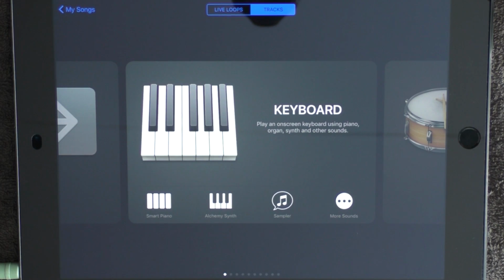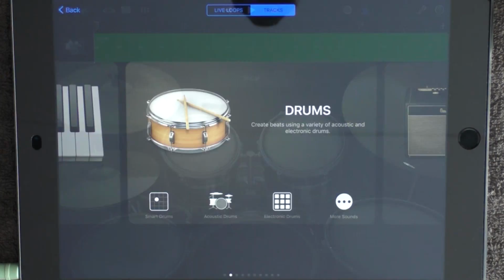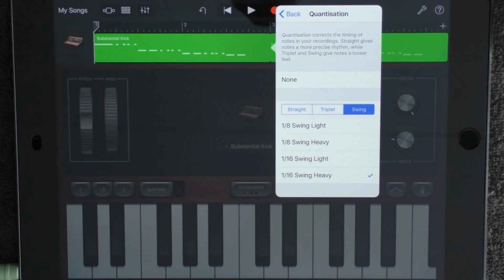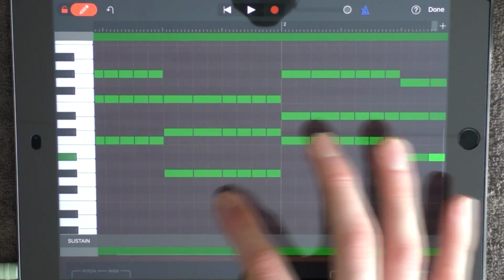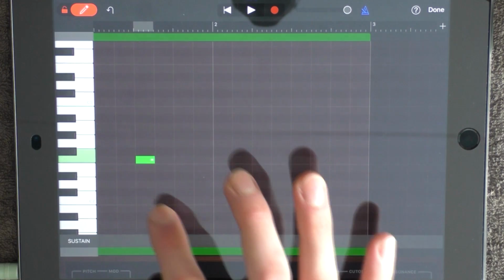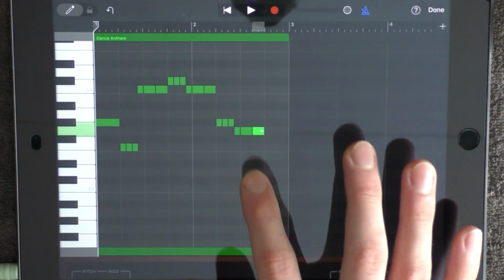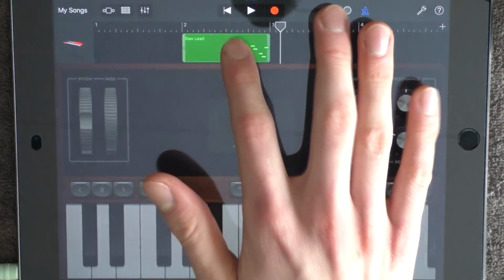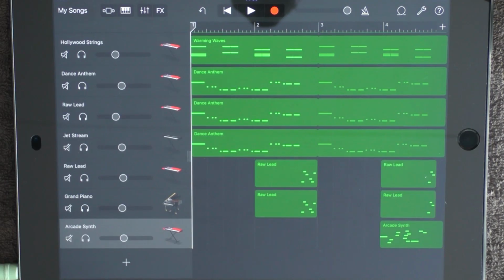How to make the DROP from "DEAF KEV - Invincible" in Garageband (iPad & iPhone)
Learn how to make the DROP from "DEAF KEV - Invincible"in Garageband on your iPad or iPhone!